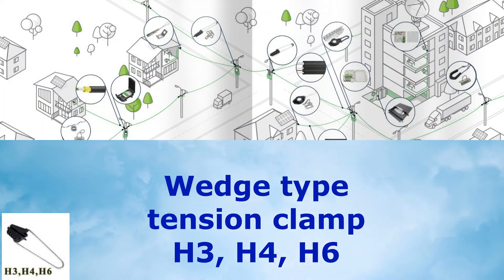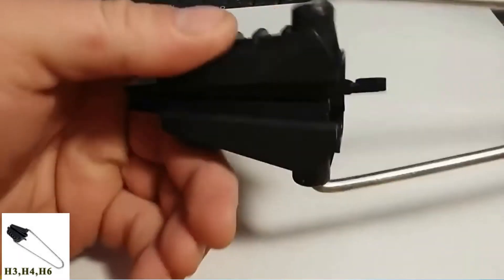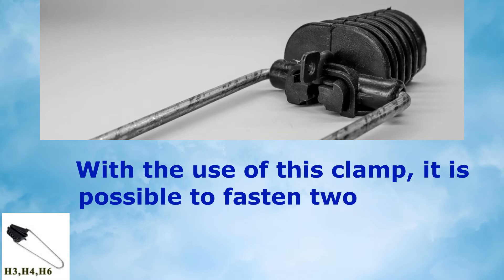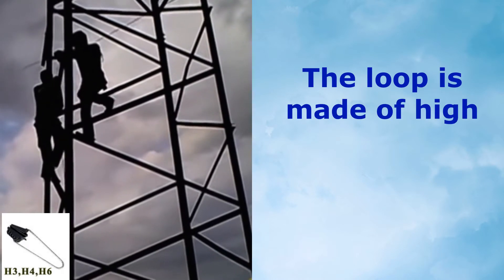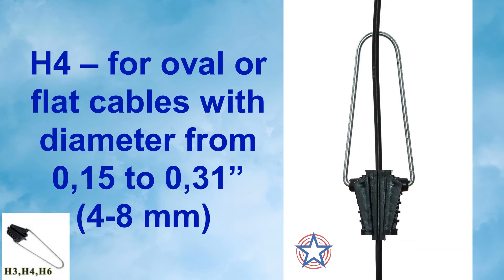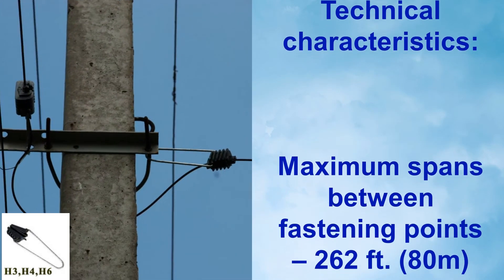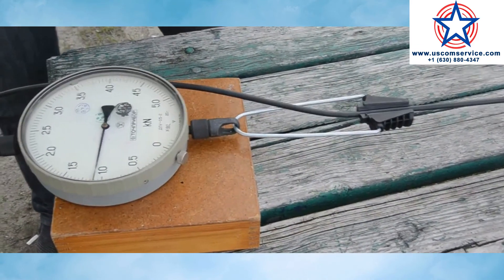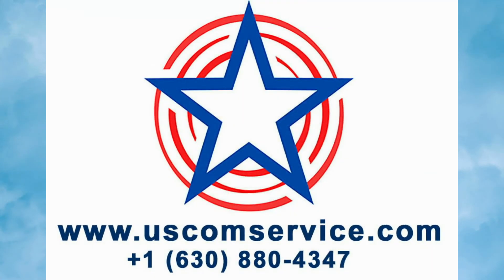H3 tension anchor clamp - Wedge type tension clamp H3, H4, H6 for cable suspension, dead-end clamp.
Anchoring, wedge-shaped tension clamp H3, H4 and H6 models are suitable for self-supporting aerial or ADSS fiber optic cables, electric cables and for “figure 8”-like cables with external load-bearing element. This clamp provides you an ability to fasten the cable, without exposing the cable or separating supporting element. The installation does not cause any damage to the sheath. This clamp has several names: wedge type tension clamp for cable suspension, dead-end clamp, wedge fastening clamp, anchor clamp and similar.
There are few steps of fastening the cable using this anchor clamp:
• partial extension of the wedges into the housing;
• cable insertion;
• cable clamping;
• insertion of a steel loop.
With the use of this clamp, it is possible to fasten two types of cables: circular cross-section cable and type 8 cables.
Clamp H3, H4 and H6 models consists of a plastic frost and UV resistant body, polymeric wedges and loop made of a hot-dip galvanized steel.
Allows an easy manual installation without any tools for building overhead communication lines on utility poles. It fastens by a loop to the utility poles with the help of hooks, brackets, etc.
The loop is made of high quality galvanized steel wire.
Wedge type tension clamps is used for fast fastening of electric and fiber optic cables, ADSS cables, with the following parameters according to the model:
    • H3 – for round cables with diameter from 0,15 to 0,275” (4-7mm);
    • H4 – for oval or flat cables with diameter from 0,15 to 0,31” (4-8 mm);
    • H6 – for round cables with diameter from 0,23 to 0,35” (6-9 mm);
    • H3 and H6 – for self-supporting aerial cables, ADSS or “figure 8” suspension cables with external load-bearing element with diameter from 0,15 to 0,35” (4-9 mm).
Technical characteristics:
Maximum spans between fastening points – 262 ft. (80 m)
Working load - up to 1.4 kN
Breaking load - 1.8 kN
Loop thickness — 0,195” (5 mm)
Operating temperatures  -40 to +140°F (-40°C – +60°C)
Distinctive feature of our clamps is that under extreme conditions (frosting, trees falling, hurricanes, etc.) the clamp is destroyed without the damage to the cable which, in some cases, prevents line breakage.
Our tension clamps are made of high-quality materials and are able to operate under the extreme conditions and loads.
It designed for a fast mounting of self-supporting optical, electrical and other cables on the utility poles.
Cable is not damaged when using this tension anchor clamp. And wedges for an even distribution of a load on the cable sheath and for reducing mechanical stress in order to protect cables from tearing during the increased load - icing, falling branches an cables, hurricane, strong wind, etc.